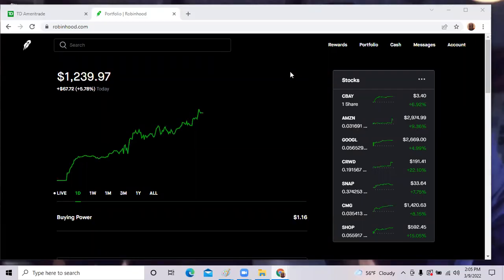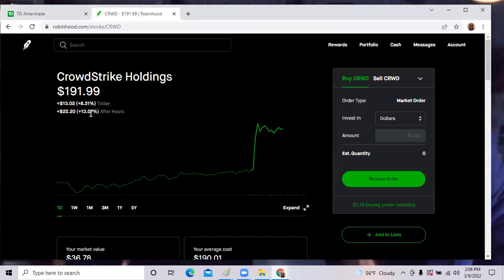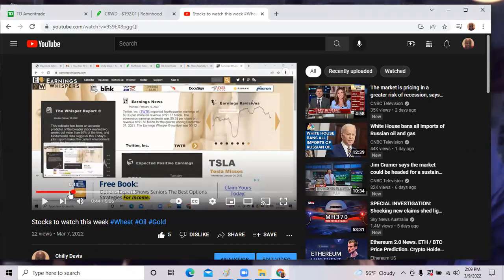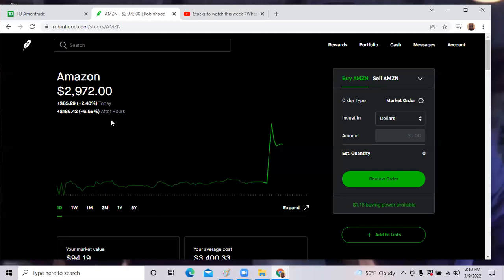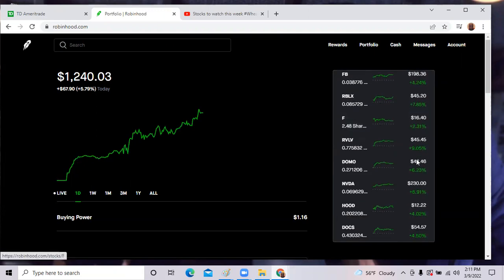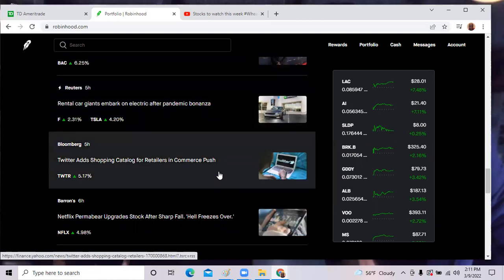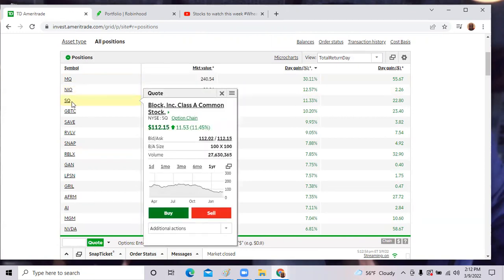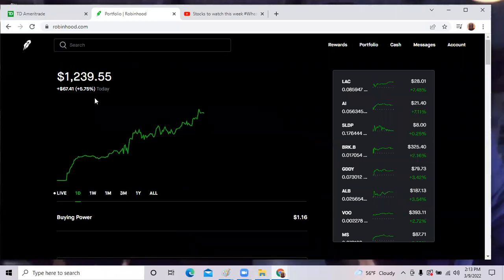Shares of Crowd Strike spike over 22%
Amazon announce stock split 20 to 1.. The shares ally over 6%

Oil restricts production. Barrel oil spike from $85 to $99/barrel.